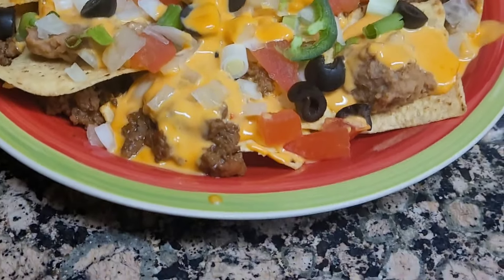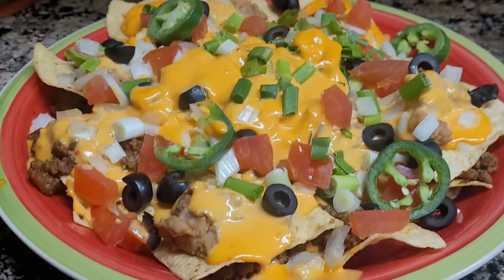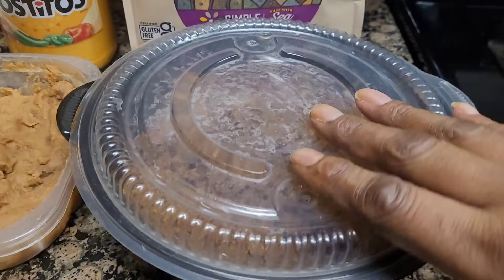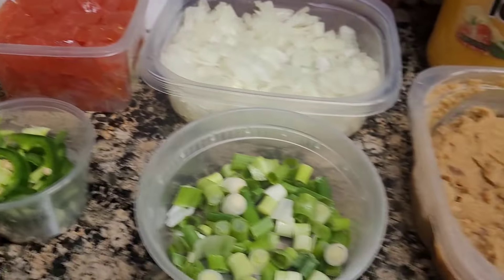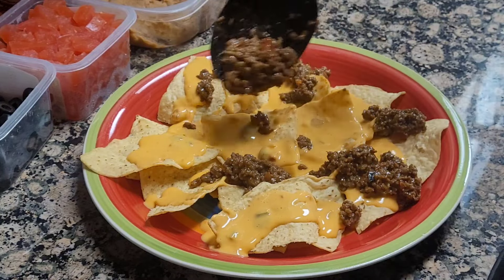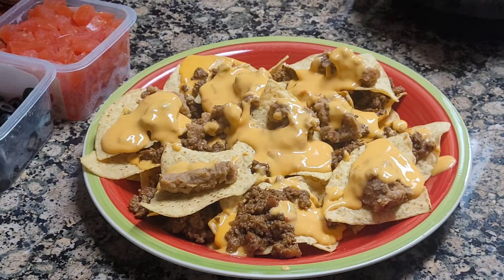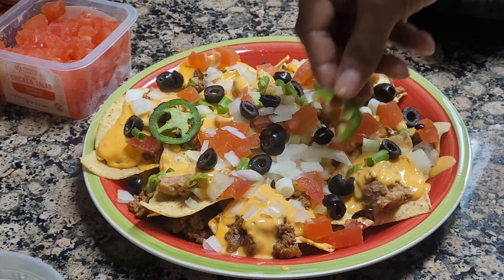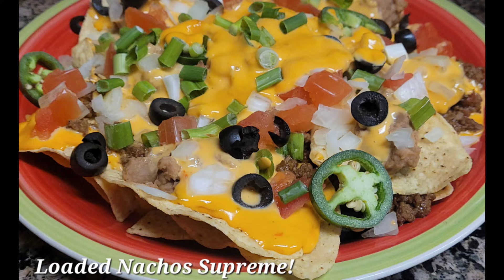NACHO SUPREME LOADED WITH GROUND BEEF, SALSA CON QUESO CHEESE, REFRIED BEANS...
DINNER: NACHO SUPREME LOADED WITH GROUND BEEF, REFRIED BREANS, JALAPENO, OLIVES, ONIONS, GREEN ONIONS, SALSA CON QUESO CHEESE, & SOUR CREAM.

Khal.com @deirdreclemons
GooglePlus.com @SouthernCookingRecipes01